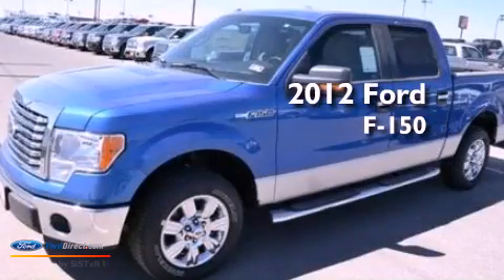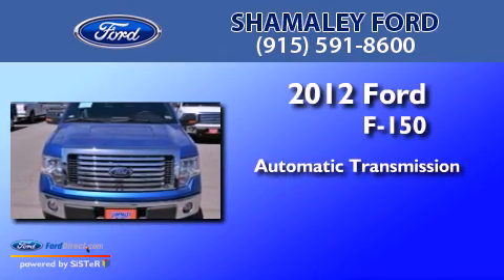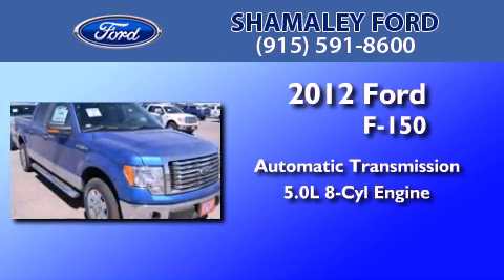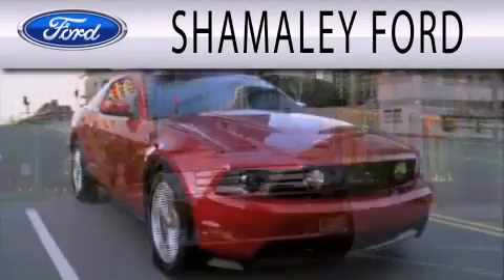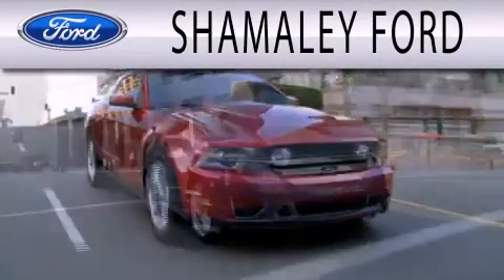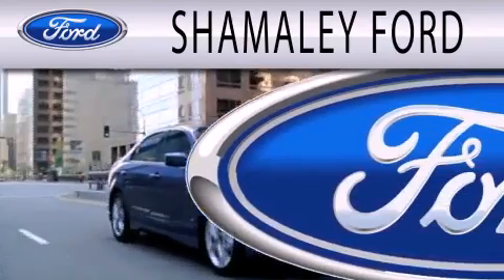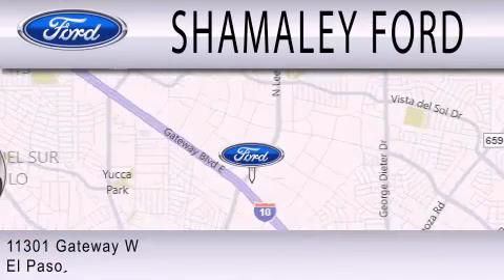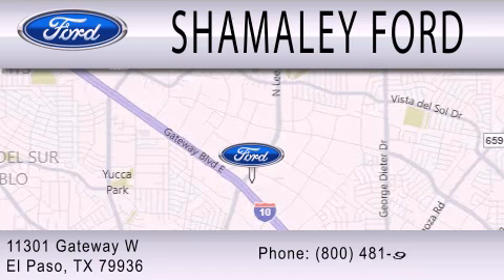2012 FORD F-150 El Paso TX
Year : 2012
 Make : FORD
 Model : F-150
 Engine : 5.0L V8 32V MPFI DOHC FLEXIBLE FUEL
 Trans . : 6-SPEED AUTOMATIC
 Exterior : BLUE FLAME
 Miles : 10

 Stock : CKD51707